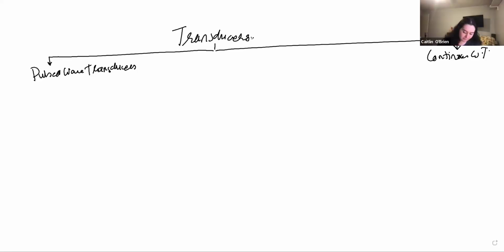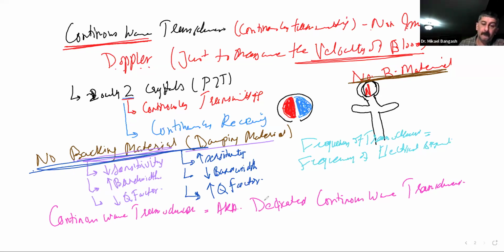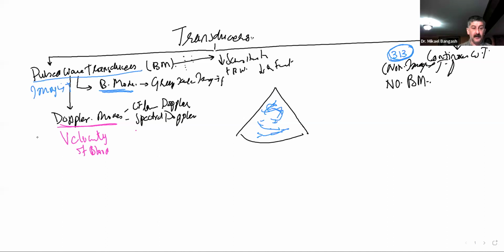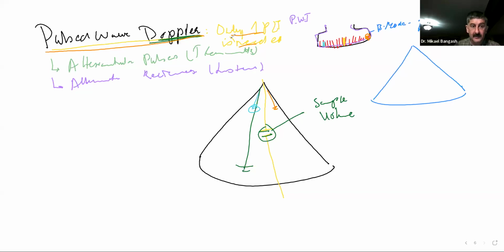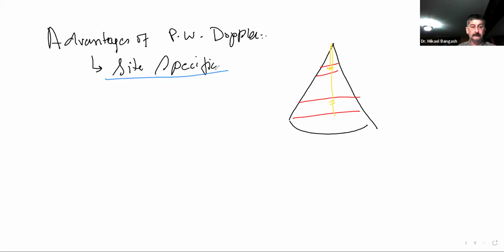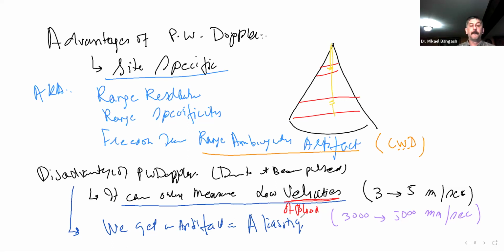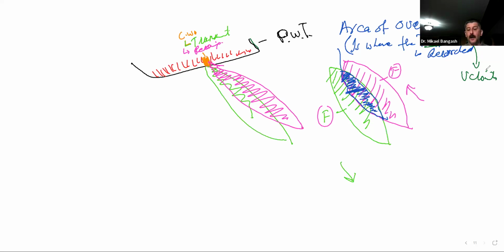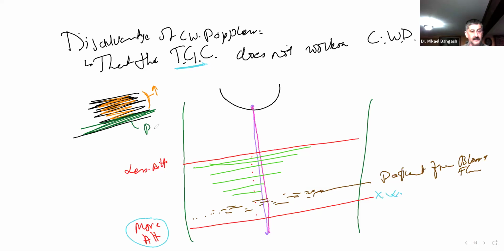GMT20240228 140323 Recording 1920x992 Chap 19 P 2